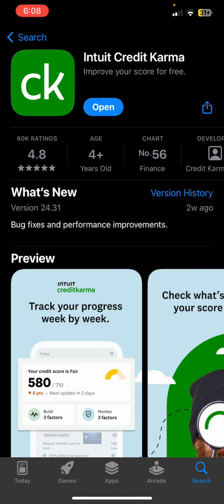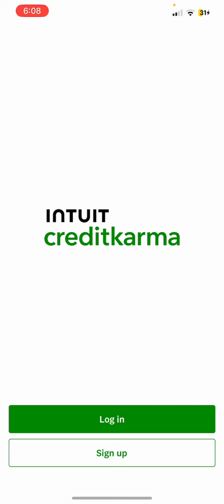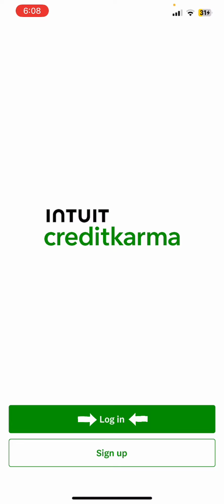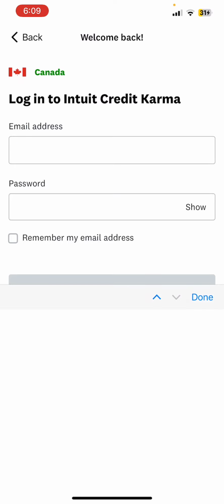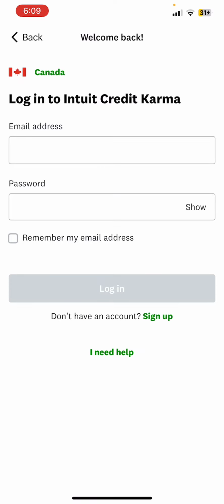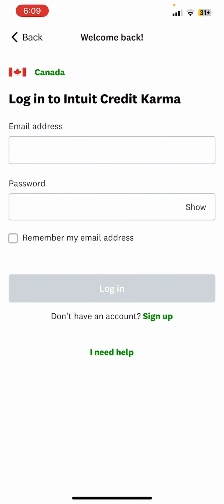How to Login to Credit Karma App (2024)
In this video, I'll show you how to log in to the Credit Karma app step by step. You’ll learn how to access your account quickly and easily, and check your credit score and financial information on the go. Follow along as I guide you through the process to make sure you can start using the app without any trouble.